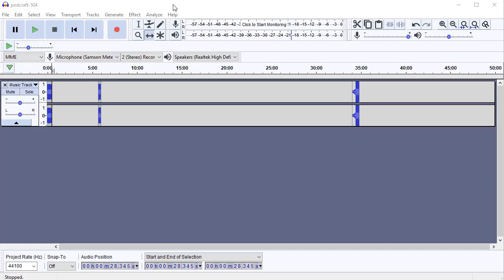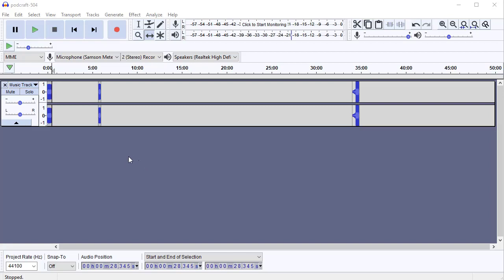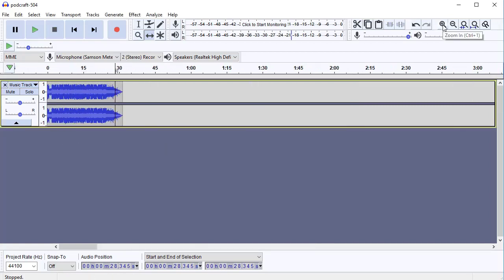How to use Audacity Templates to Save Time in Podcasting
You can save minutes & "where the heck is my file?!" stress every time you produce an episode by taking the time to set up an Audacity template.